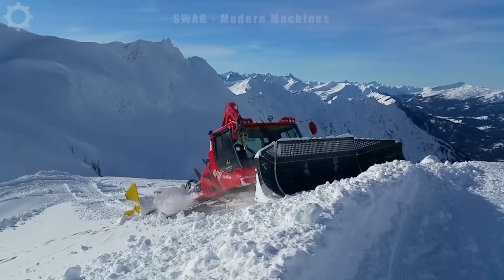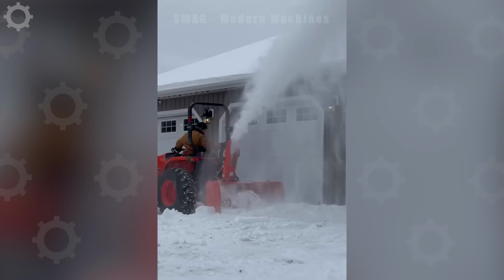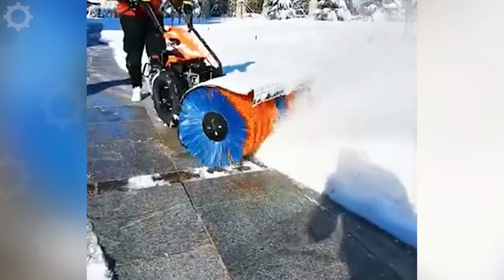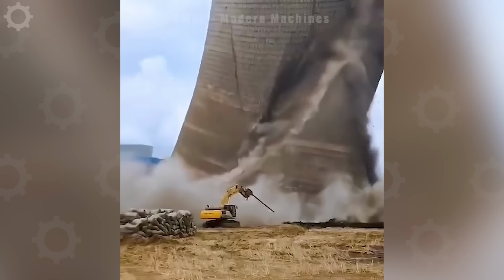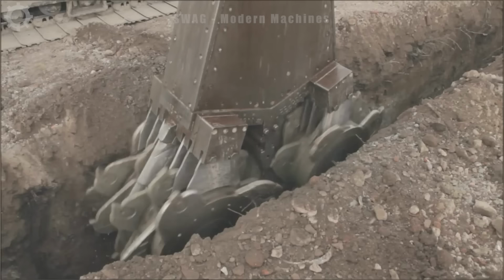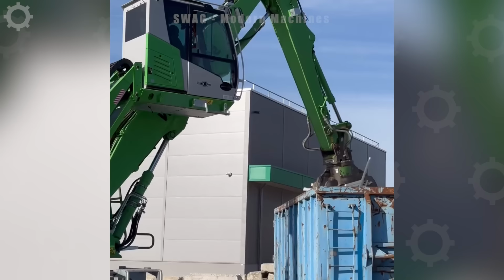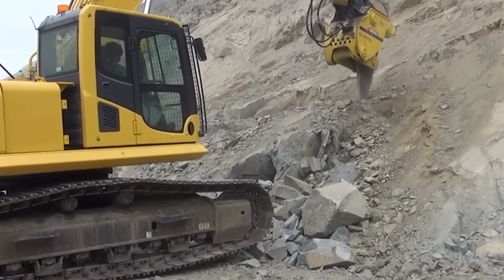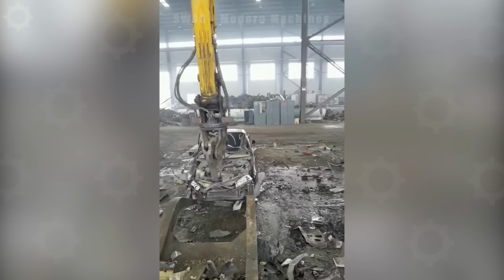350 Robust Heavy Machinery Break Through Ice Clearing Snow That Has Conquered The Entire World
350 Robust Heavy Machinery Break Through Ice Clearing Snow That Has Conquered The Entire World

In the contemporary landscape, the remarkable efficiency of heavy machinery, icebreakers, and snow-clearing equipment has transformed the way we navigate and maintain various environments. Heavy machinery, such as colossal cranes and powerful excavators, exemplify the pinnacle of modern engineering, streamlining construction and infrastructure projects with unparalleled precision. Simultaneously, icebreakers, the heavyweights of the maritime world, demonstrate incredible strength and capability in forging pathways through frozen waters, opening vital trade routes.

When winter blankets regions in snow, the indispensable role of heavy machinery in snow removal becomes evident. Snowplows, snow blowers, and other specialized equipment showcase the ingenuity of engineering in combating extreme weather conditions. These heavy machines work cohesively to clear roads, runways, and public spaces swiftly, ensuring safety and accessibility in the face of winter challenges.

As we marvel at the incredible efficiency of these heavy machinery giants, it underscores their pivotal role in enhancing productivity, facilitating transportation, and overcoming the challenges presented by diverse environments, from construction sites to icy waters and snow-covered landscapes.

0:00 - Icebreaker - Clear the snow
11:11 - Heavy Machinery
23:27 - Construction machinery
33:51 - Mining machinery

Welcome to SWAG - Modern Machines! We're enthusiastic about introduction the most advanced technological equipment and machinery of the present era. In today's industrial landscape, the remarkable efficiency of progressively modern heavy machinery attests to technological advancements! Join us in exploring machinery and witness the transformative impact our modern equipment is having on industry and agriculture.